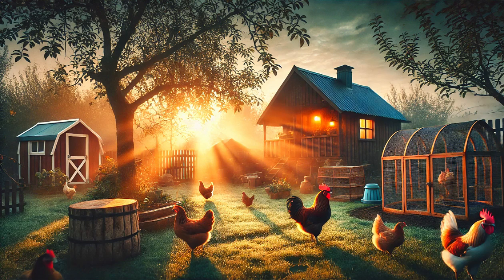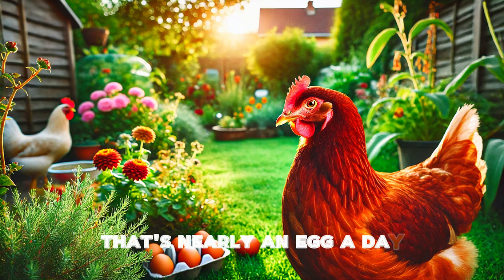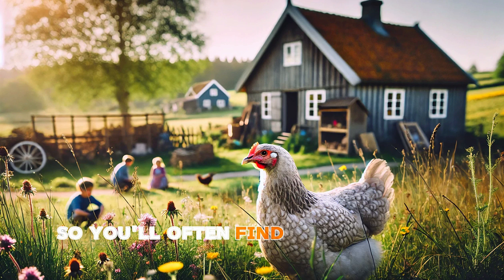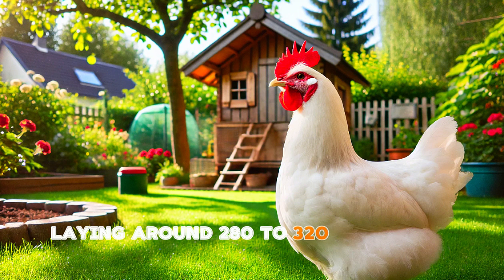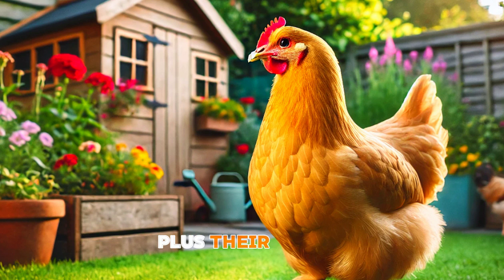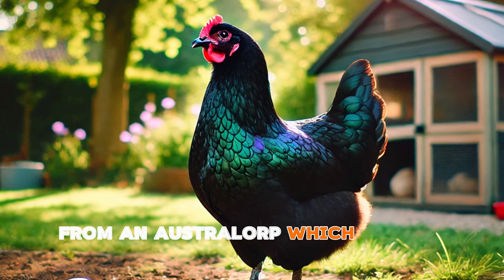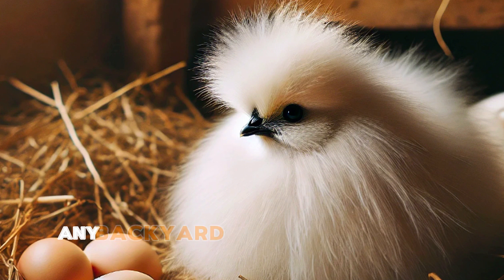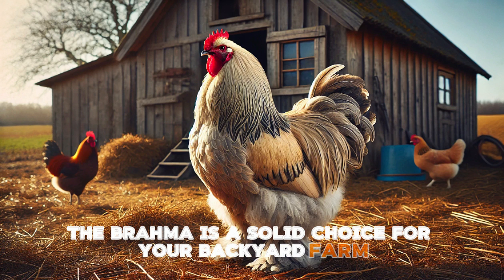Top 10 Chicken Breeds Backyard Farm | Best Breeds for Eggs, Meat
Welcome to the channel! 🐔 If you're ready to start your backyard farm or add new hens to your flock, you've come to the right place. In this video, we’re counting down the Top 10 Chicken Breeds that are perfect for any backyard setup. Whether you’re looking for egg production, meat, or just friendly companions, we've got you covered! We’ll explore their personalities, egg-laying abilities, hardiness, and what makes each one a great fit for your farm. 🌾

From the prolific Rhode Island Red to the adorable Silkie, there’s a breed for everyone. Stick around, and by the end, you’ll know exactly which breed is best for your backyard farm. Plus, you'll get tips on choosing the perfect chicken based on your needs and climate! 🥚🐥

Chapters: 0:00 Intro: Choosing the Right Chicken Breed
1:00 #1 Rhode Island Red
2:00 #2 Sussex
2:50 #3 Plymouth Rock
3:40 #4 Leghorn
4:30 #5 Orpington
5:20 #6 Wyandotte
6:00 #7 Australorp
6:40 #8 Silkie
7:20 #9 Ameraucana
7:55 #10 Brahma